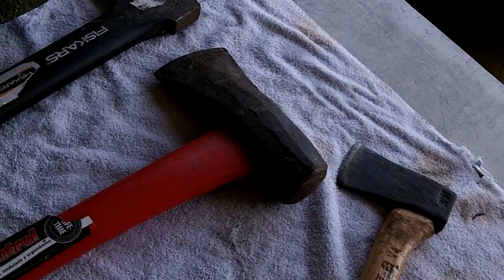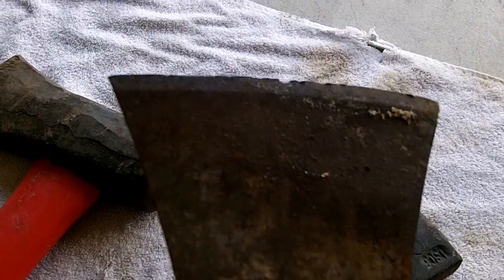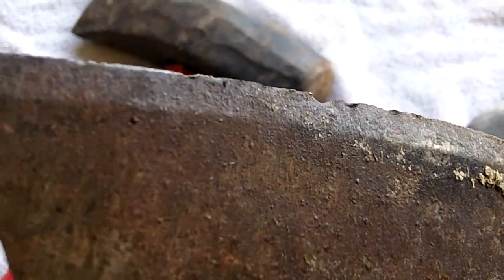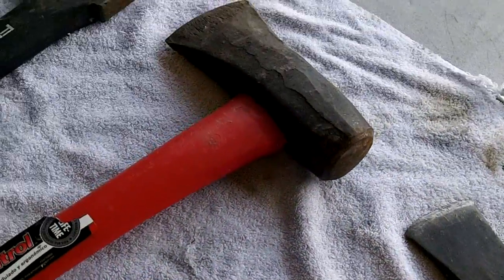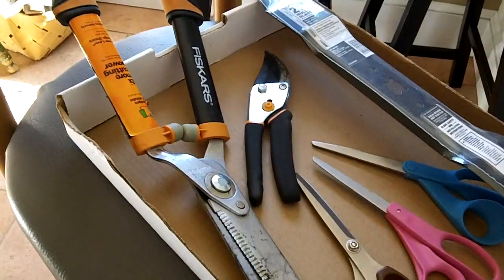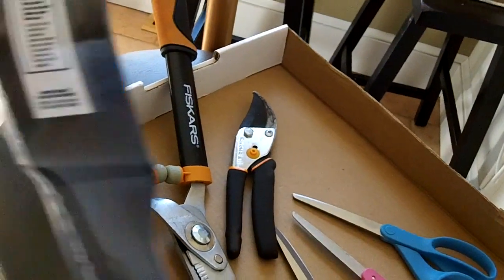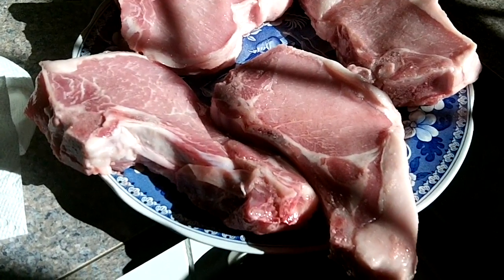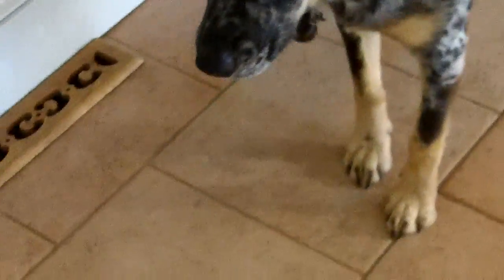HATCHET & MALL SHARPENING - chops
was not expecting anything today and then 2 calls.  tree/chopping gear and yard stuff.

Please Visit my Knife Wed Page for info.

Camera and such:
KNIFE STUFF
Kalamazoo 1” x 42” belt sander + Viel 1 x 42
3M Trizact belts from 100 grit to 4,000
Baldor 6" buffer + Eastwood 10"